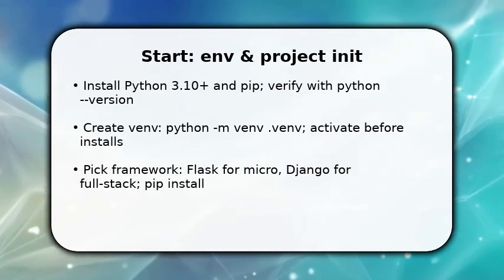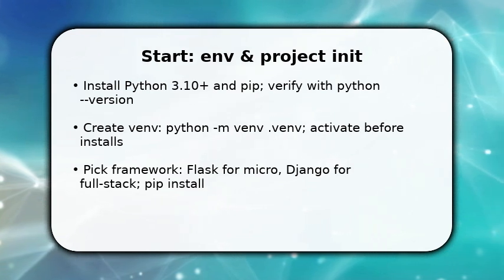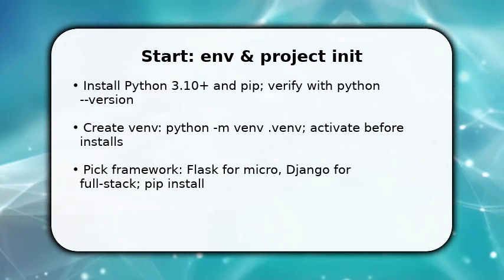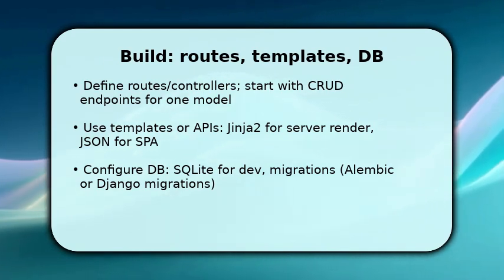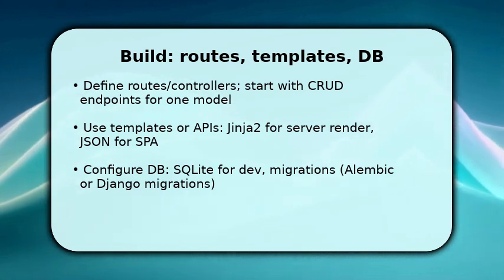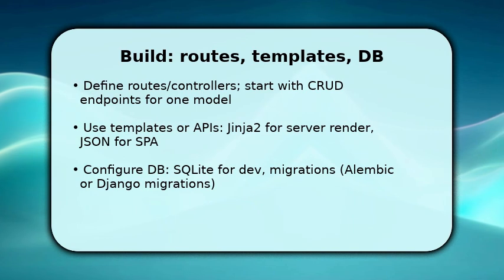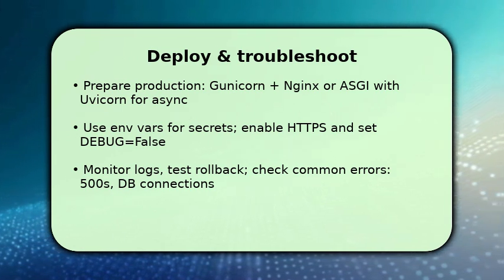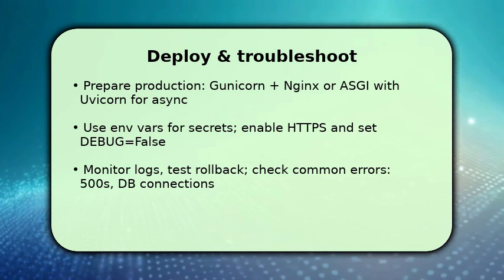How to Use Python in Website Development (full Guide)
Dive into the world of Python web development in this comprehensive guide. Learn how to integrate Python with your website, utilize frameworks like Django and Flask for dynamic content creation, handle databases efficiently, and ensure security best practices are met.